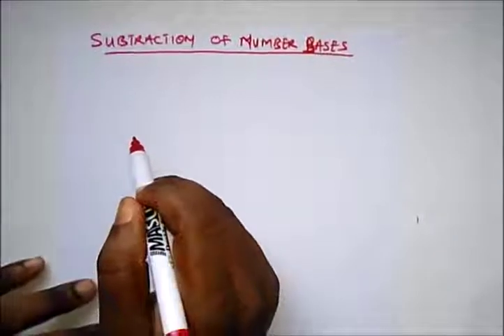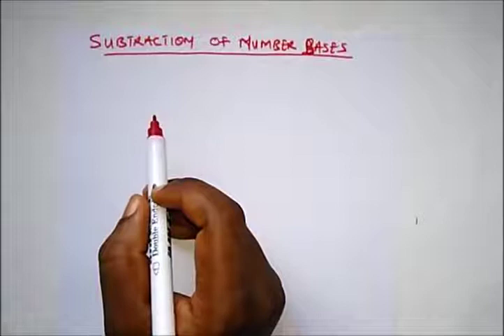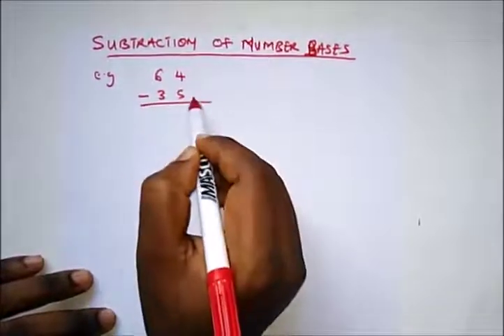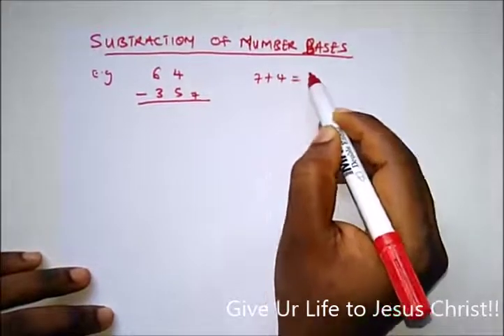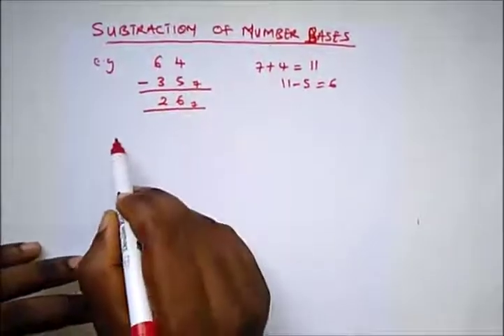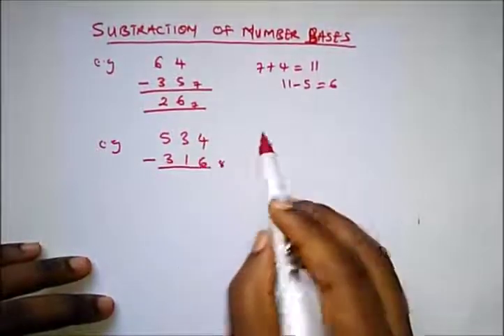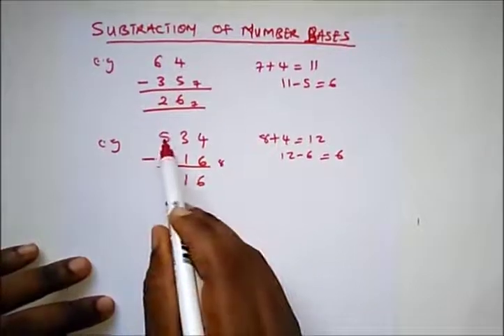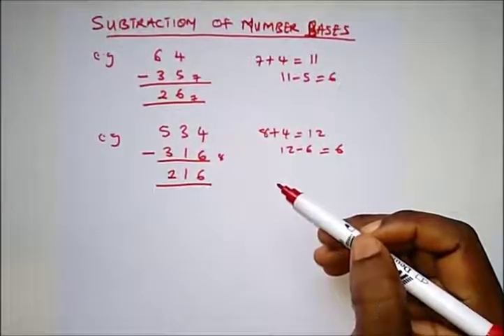Subtraction of Number Base - Intro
This is done by bearing in mind that when borrowing from one digit to the other the number is the same as the base number.